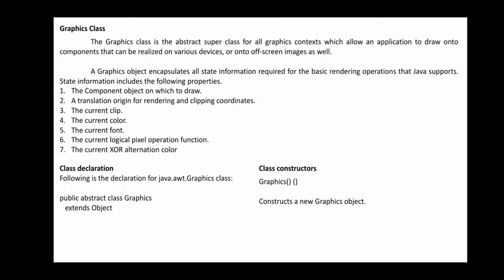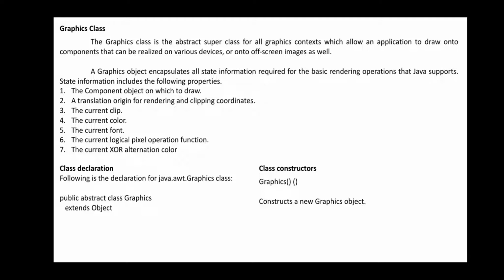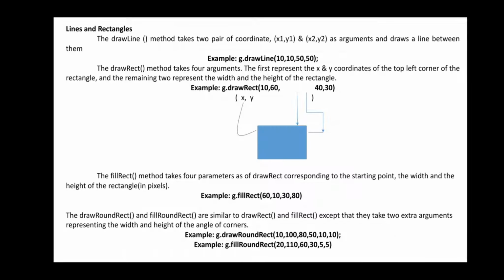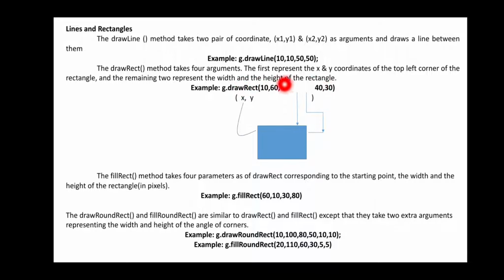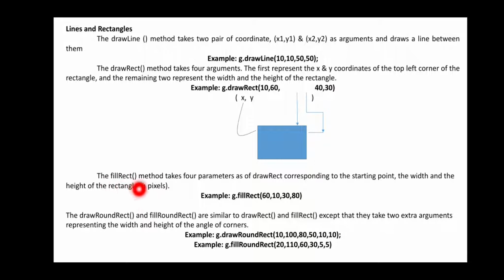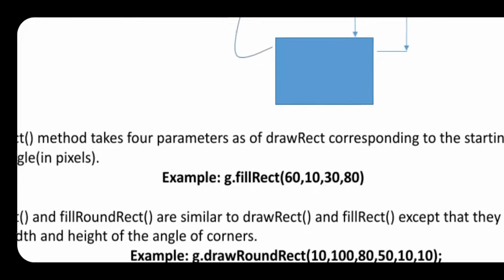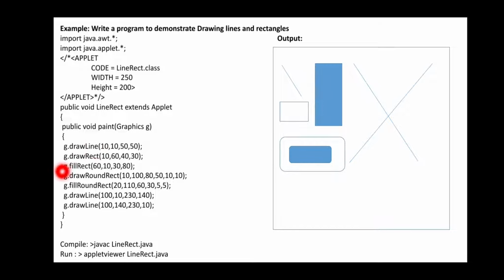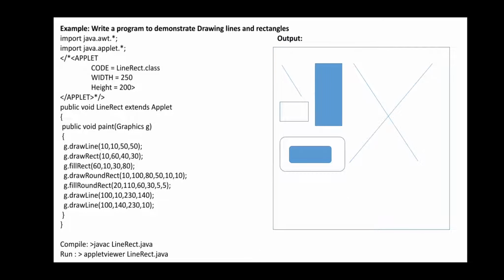Graphics class, methods and program of line and rectangle